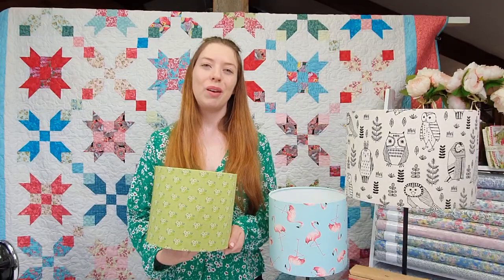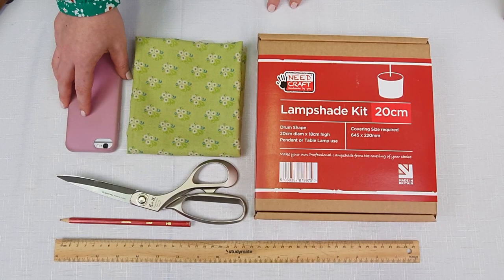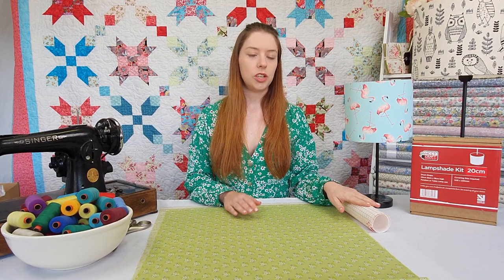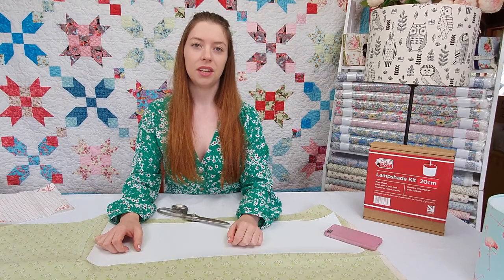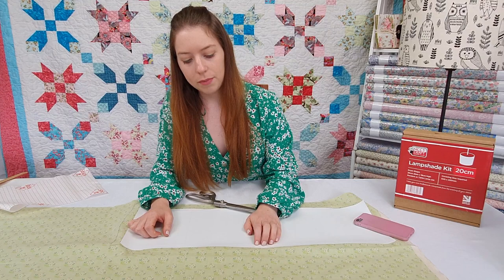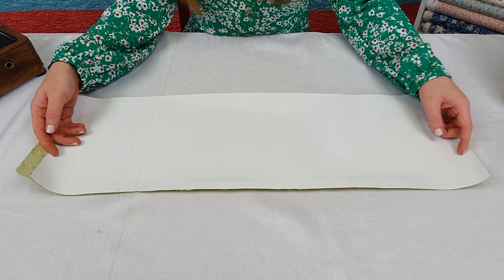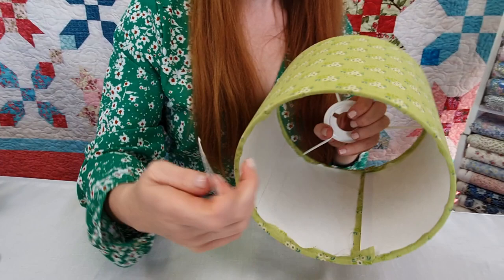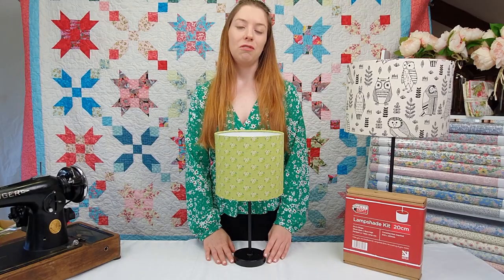How To Make Your Own Lampshade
In this video we show you how to make your own lampshade using the Need Craft kits. These kits are easy to use and do not require any sewing!